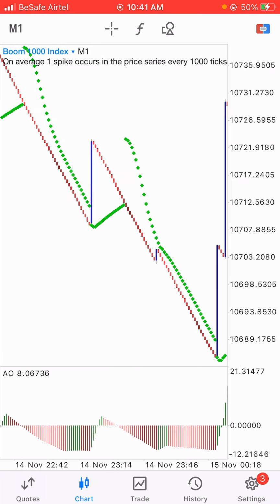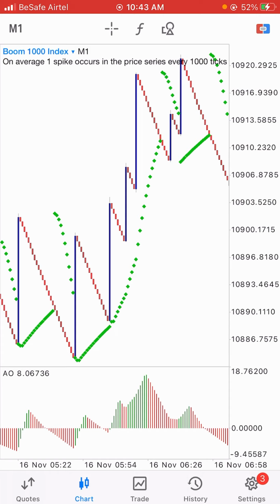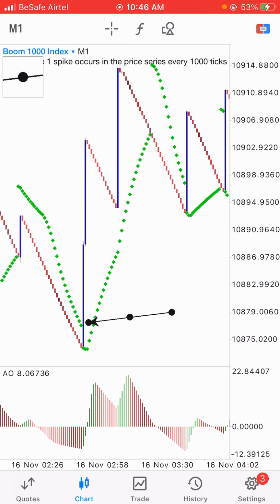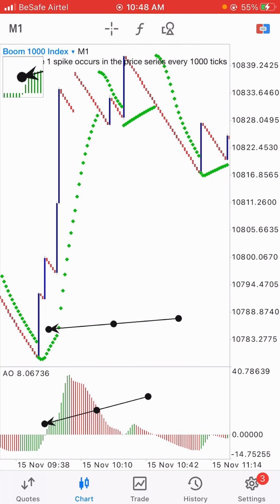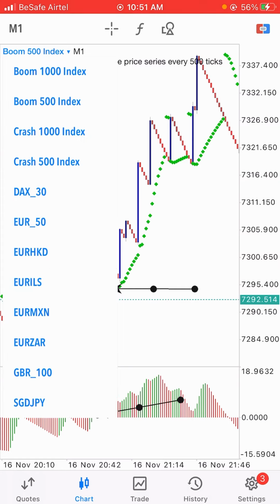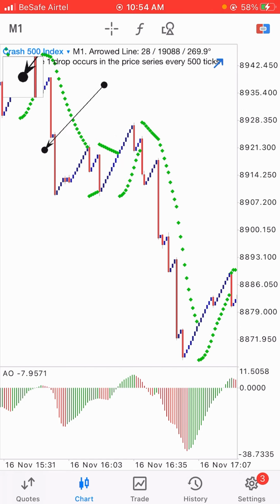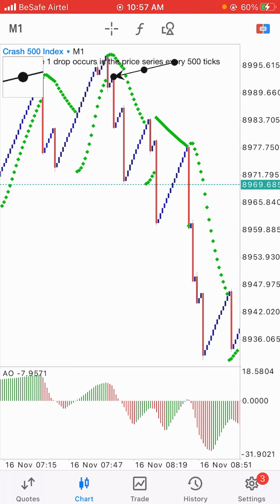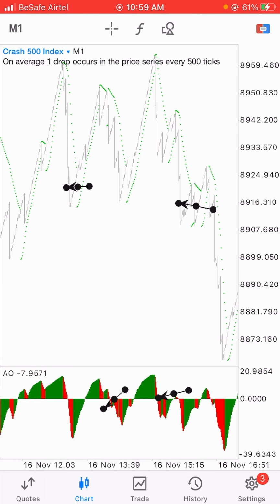BOOM & CRASH NEW STRATEGY 2020 || TUTU FOREX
This is a new strategy that will help you to be more profitable in trading boom and crash. If you like this video give it a thumbs up 👍